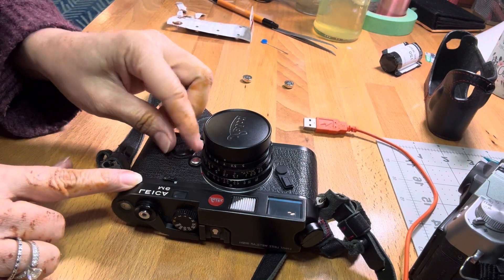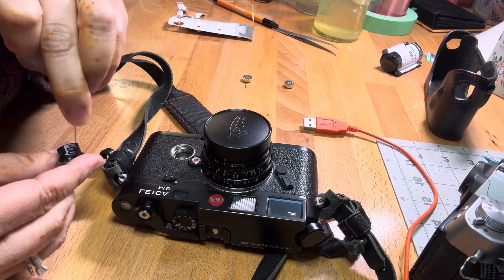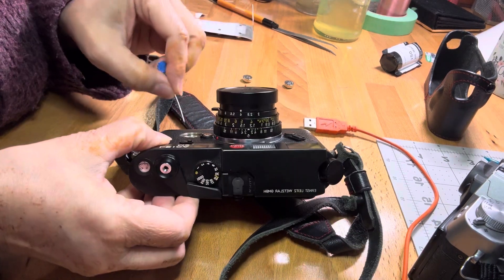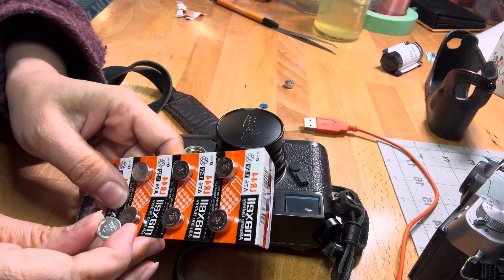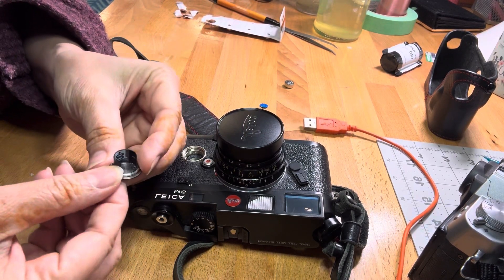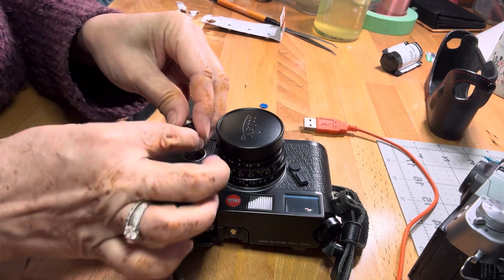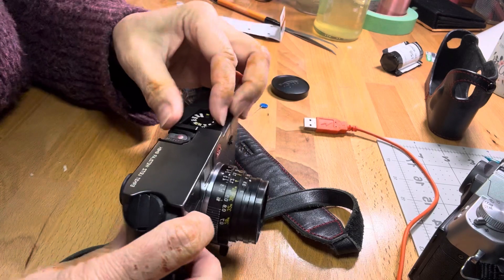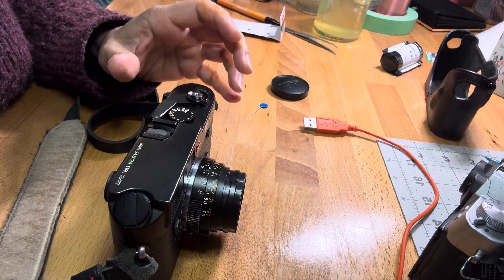Changing Leica M6 batteries